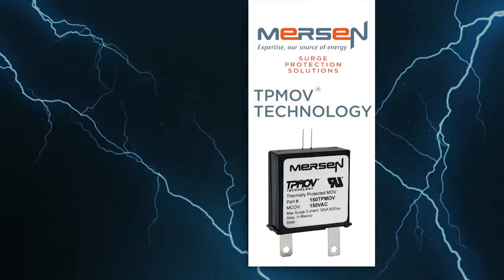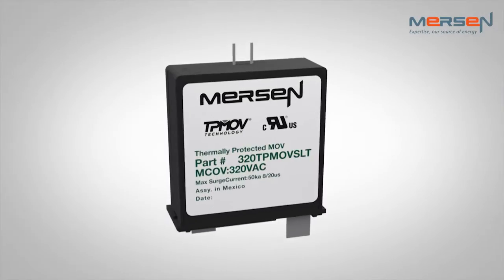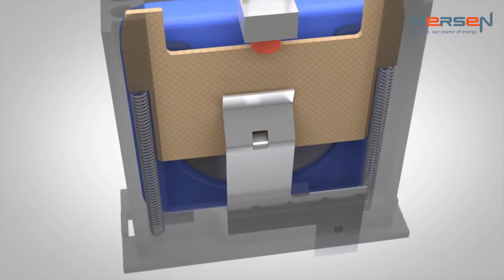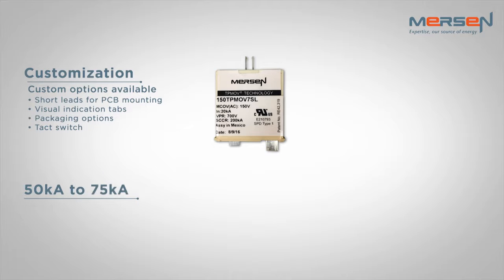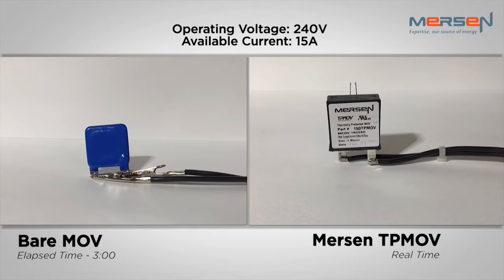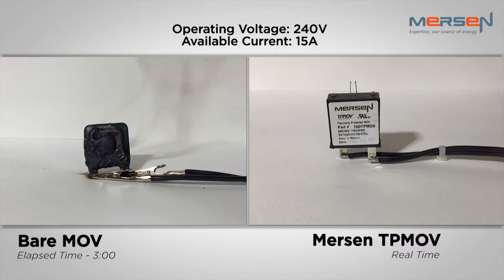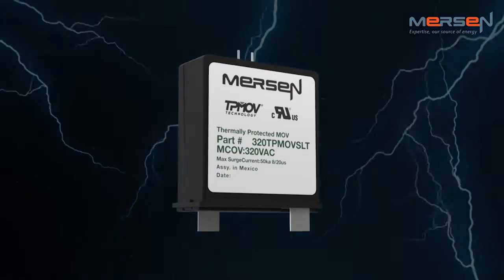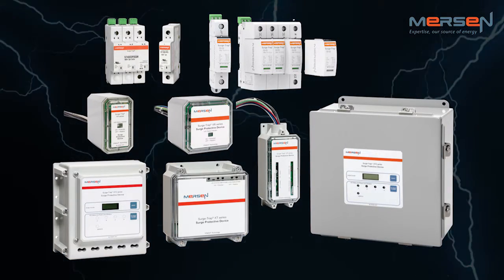Mersen TPMOV Surge Protection Technology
TPMOV (Thermally Protected Metal Oxide Varistor), patented by Mersen, is the backbone of their extensive surge protection product line.  TPMOV eliminates common destructive failure modes associated with standard MOVs, as illustrated in this video.